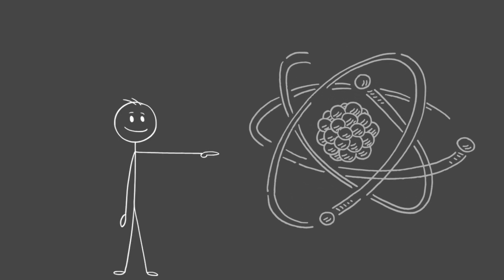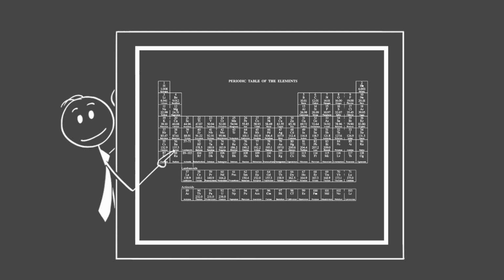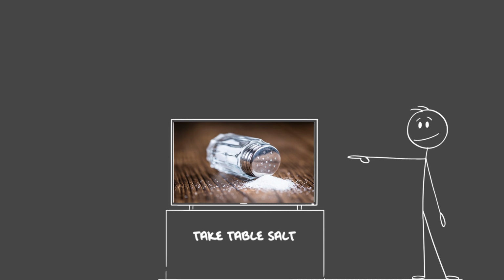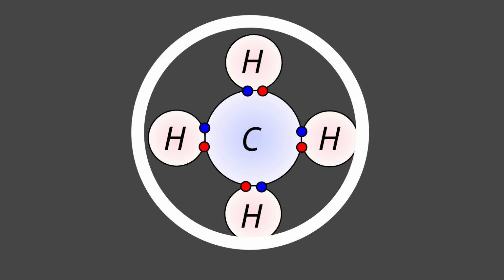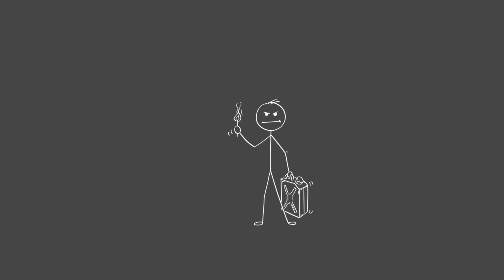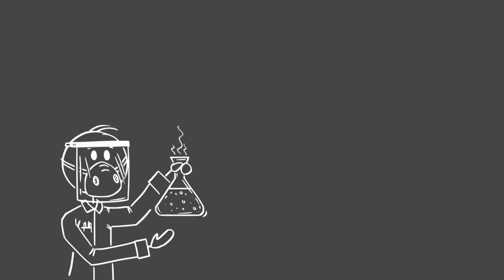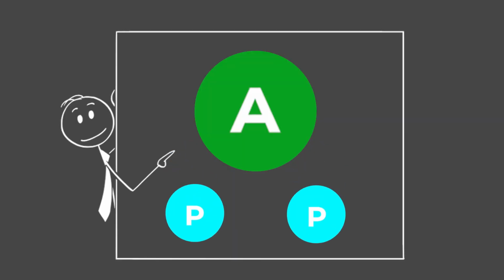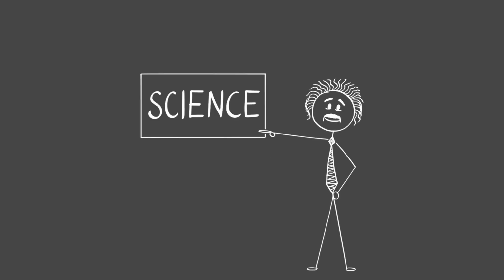All... of Chemistry in 10minutes! Mostly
All you need to know for Chemistry in 10mins!